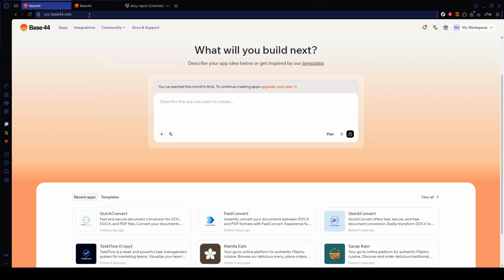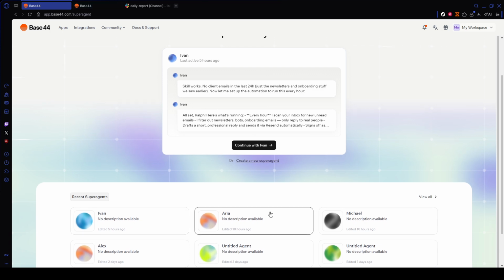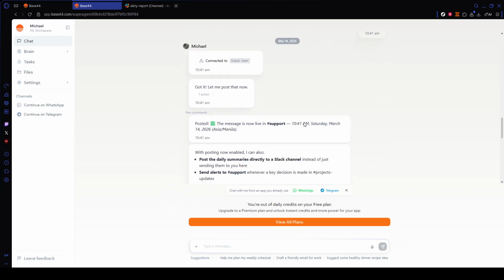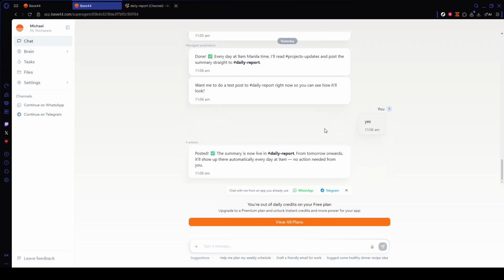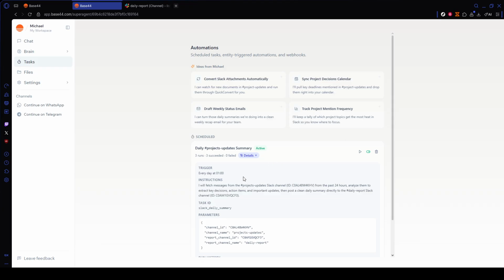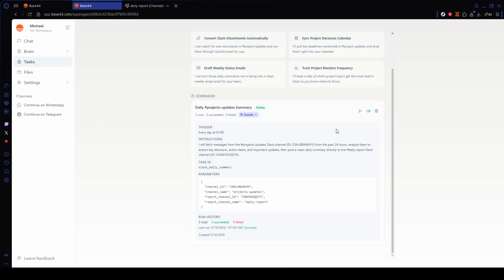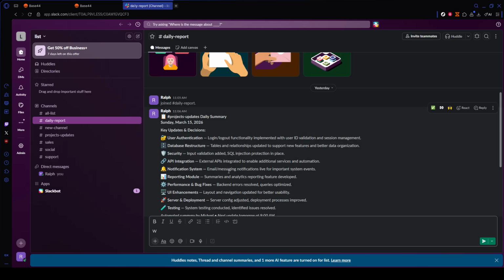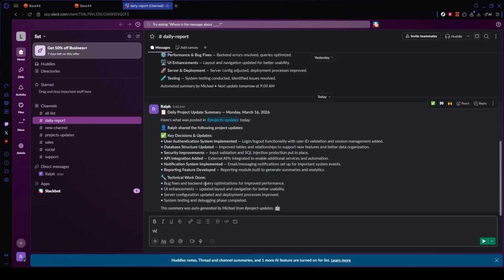How to Schedule Automated Tasks in Base44 Superagent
In today's video we cover How to Schedule Automated Tasks in Base44 Superagent